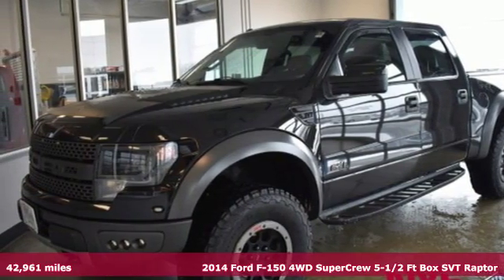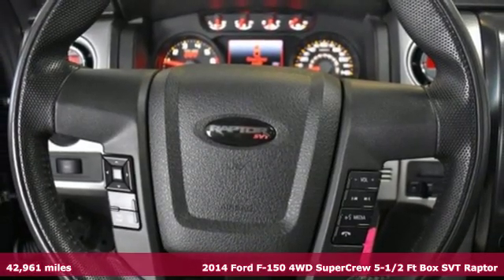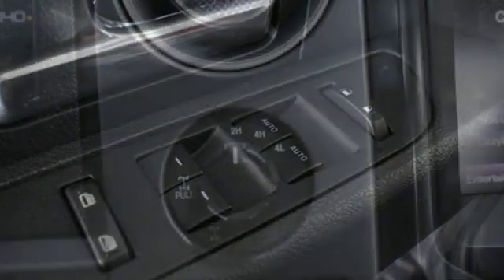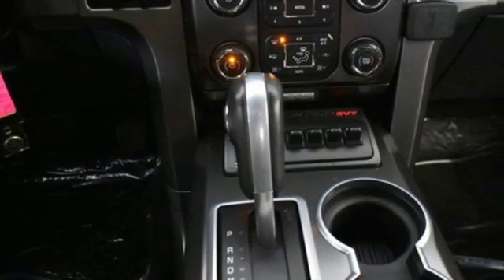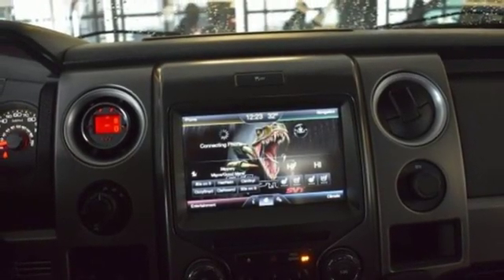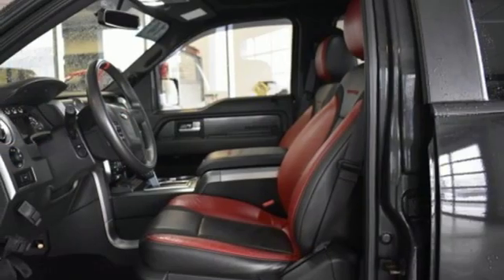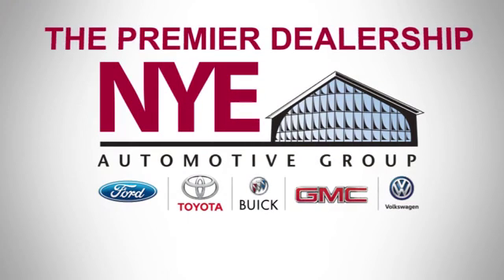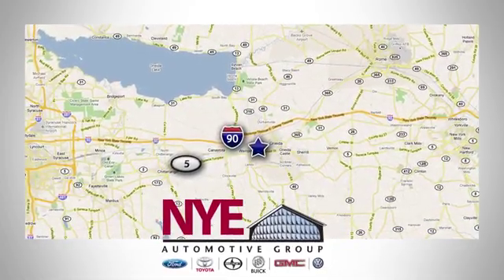2014 Ford F-150 Utica NY Oneida, NY FT7710A - SOLD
Year: 2014
Make: Ford
Model: F-150
Trim: SVT Raptor
Engine: 8 Cyl. 6.2 L
Transmission: Automatic
Color: Black
Mileage: 42961
Stock #: FT7710A
VIN: 1FTFW1R63EFB80410
F

Address:
1441 Genesee St.